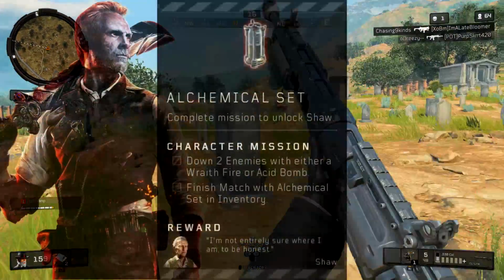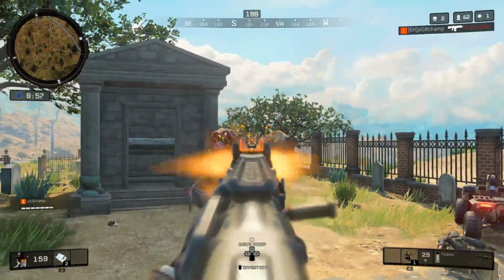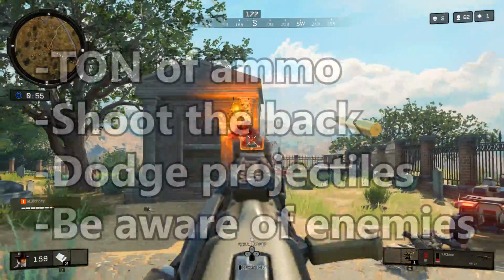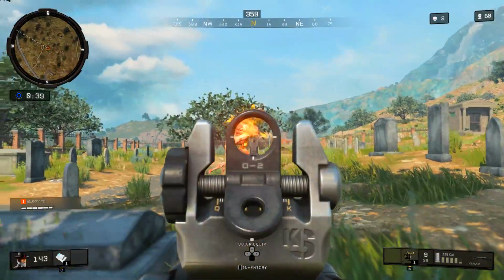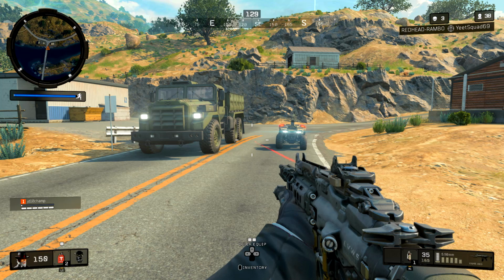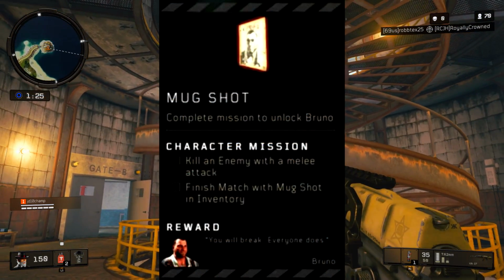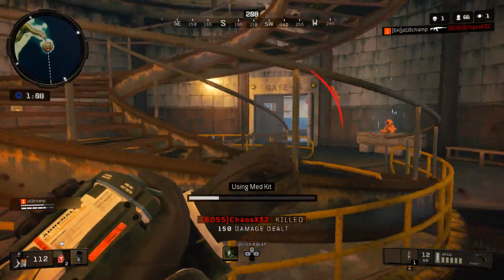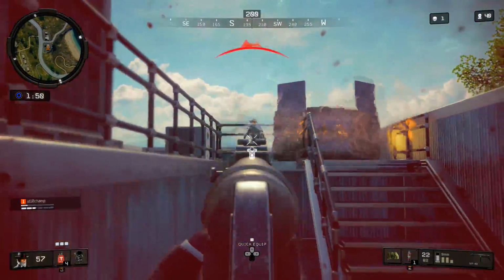HOW TO UNLOCK ALL CHAOS BLACKOUT ZOMBIES CHARACTERS FAST! Tutorial/Walkthrough - Black Ops 4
ALL ZOMBIES CHAOS BLACKOUT CHARACTER UNLOCKS IN UNDER 2 MINUTES!

| ►Stay Active! |

| ► Add Me! |

Playstation: jd10champ
Steam: JackTheBus
Battle.net: JackTheBus#1503

🔥 Join Curse Network and partner with YouTube!